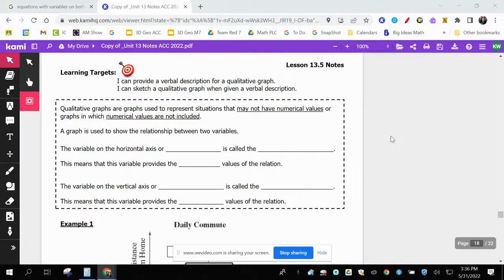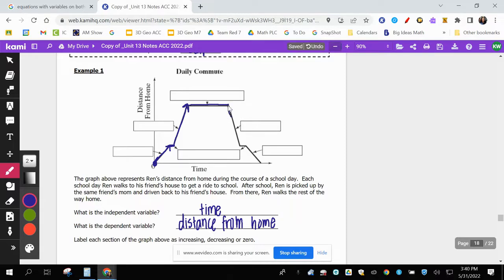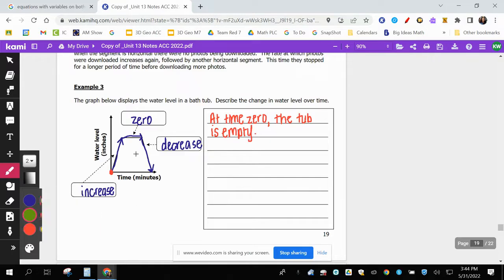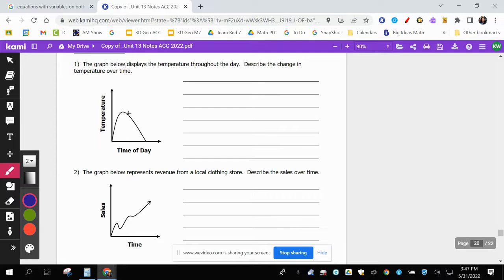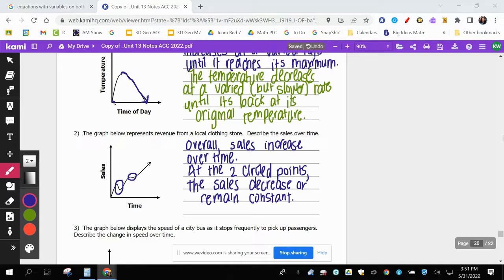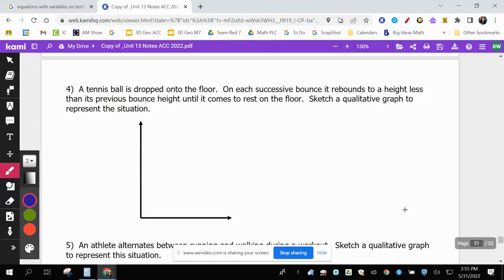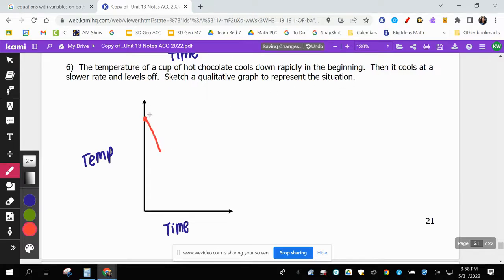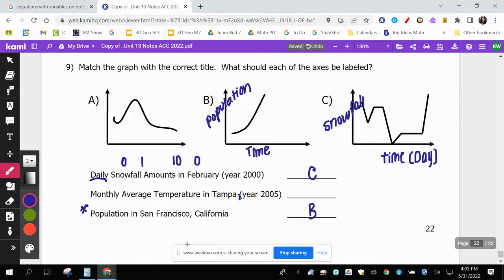Functions - Lesson 5